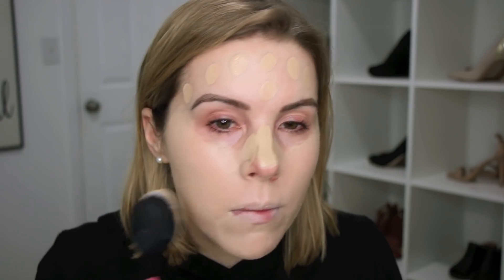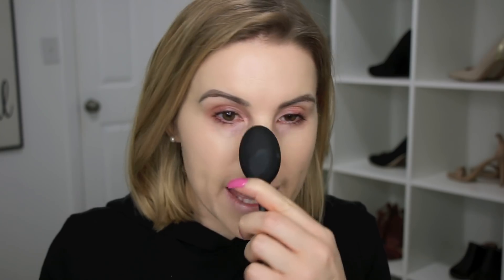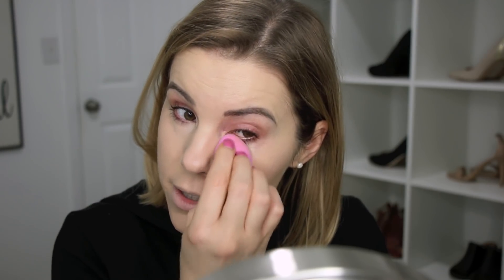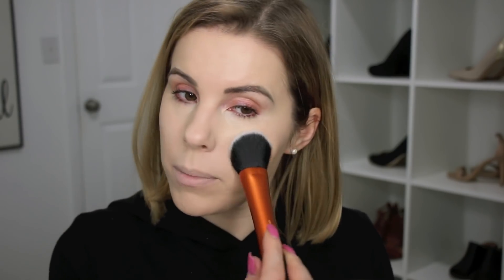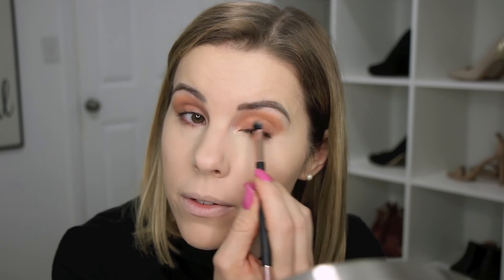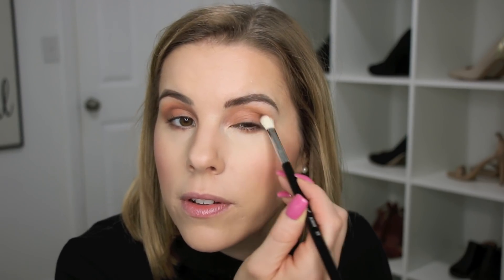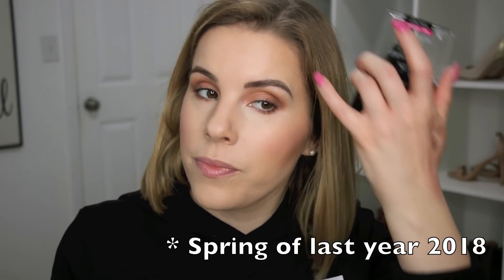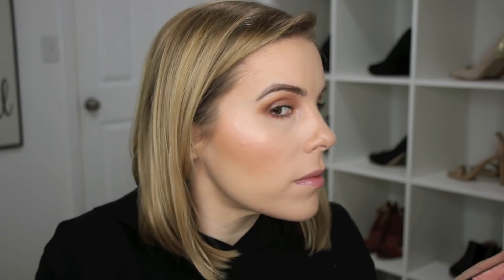Chatty GRWM // Thoughts on getting Botox and Fillers + New Makeup!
Heey guys!  Today, I have somethings that have been on my mind that I wanted to talk to y'all about concerning Botox and fillers.  I also, share some new makeup products with you and we also chit chat about other things too!  If you enjoy my "Chatty Get Ready with Me" videos please "Like" this so I know to film more of them!  Everything that you need to know is linked below ;-)

LINKS
FIRST AID BEAUTY Ultra Repair Face Moisturizer
Biore UV Aqua Rich Watery Essence SPF 50+
LANCÔME Génifique Youth Activating Eye Cream
L'ORÉAL Infallible Fresh Wear 24HR Foundation - 420 True Beige
REAL TECHNIQUES Blend + Blur Foundation Brush
OFRA Perfecting Puff
L'ORÉAL Infallible Full Wear Concealer - Vanilla
REAL TECHNIQUES Mini Miracle Complexion Sponge
L'ORÉAL True Match Super Blendable Powder - N1 Soft Ivory
Real Techniques Instapop Face Brush - I received this product complimentary from Real Techniques.
elf HD Undereye Setting Powder
Wet n Wild MegaLast Liquid Catsuit Creme Eyeshadow - Sand Castles
Profusion Double Ended Brush - got this from my Profusion palette, I don't think you can buy this separately
ANASTASIA BEVERLY HILLS Dip Brow Palmade- Chocolate
ANASTASIA BEVERLY HILLS Eye Brow Brush - #12
BENEFIT COSMETICS Gimme Brow - 03
Wet n Wild 3-in-1 Primer Water Spray - Rose
Wet n Wild Color icon Bronzer - Sunset Striptease
Real Techniques 300 Powder Brush
Real Techniques Sculpting Brush
Lancôme Le Monochromatique - Soiree
Synthetic Angled Blush Brush - Got it at Walmart a long time ago can't find online
Wet n Wild Color Icon Rosé in the Air Palette
Sigma E25 Brush
Sigma E30 Brush
Wet n Wild Mega Glow Highlighting Powder - Bloom Time
NYX Worth The Hype Mascara